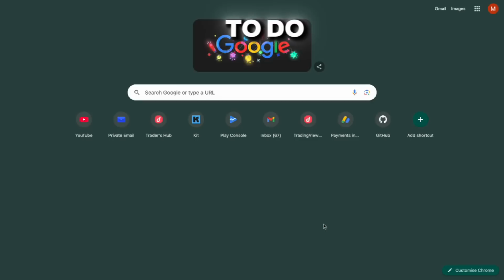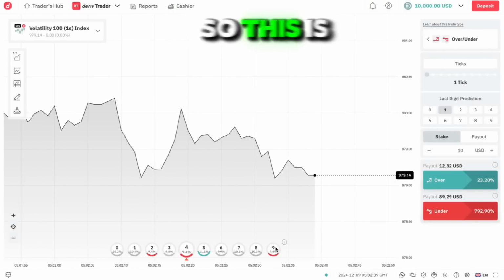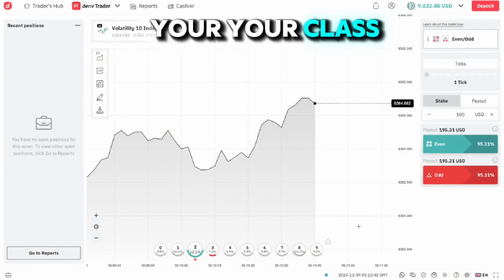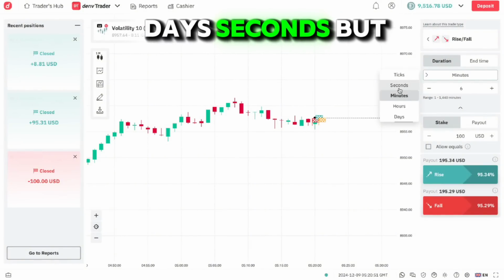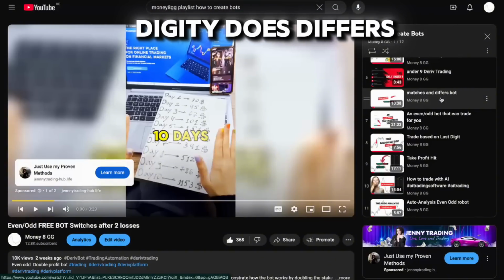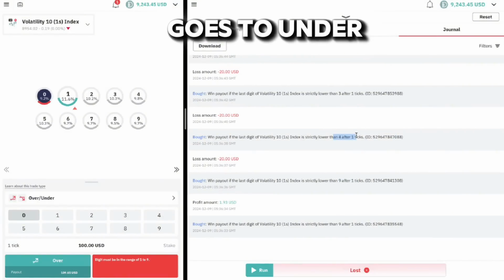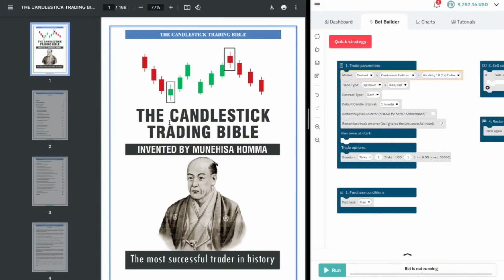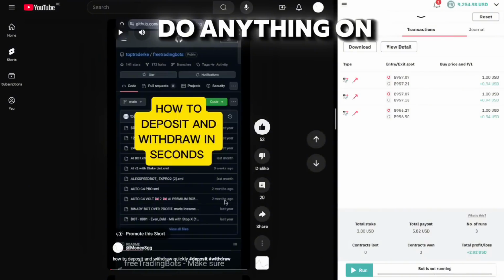Start Trading Without Paying For Classes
start trading today by learning for free

money8gg,freederivbots,derivtradingkenya,derivtradingstrategies,dollarprinter

Chapters
intro : 00:00
how to create bots : 01:43
why verify account: 05:02
Market types:  06:15
Synthetics : 11:16
Manipulation: 12:00
Over/under: 16:07
Even/Odd: 15:33
Matches: 21:55
Touch No Touch: 22:10
Manual Rise and Fall: 26:41
Multipliers: 26:52
Accumulators: 29:23
How to create  Bots: 33:01
How to set a Bot: 35:47
How to Run a downloaded Bot: 43:15
Trading View: 45:59
Candlesticks: 48:16
Trading View Continuation: 52:11
Trading Digits with Candlesticks: 55:02
Withdrawals and Deposits: 56:44